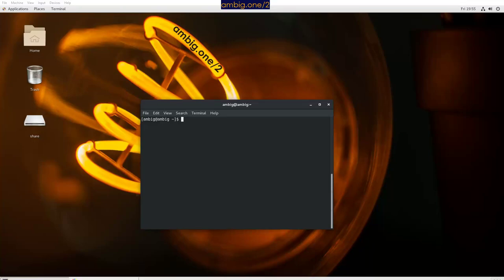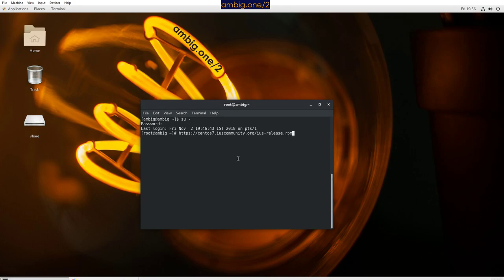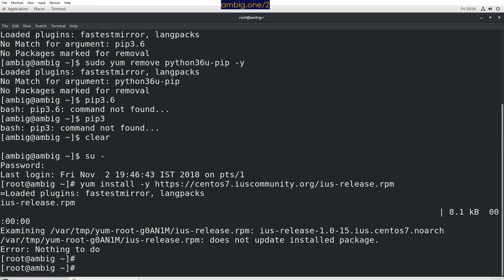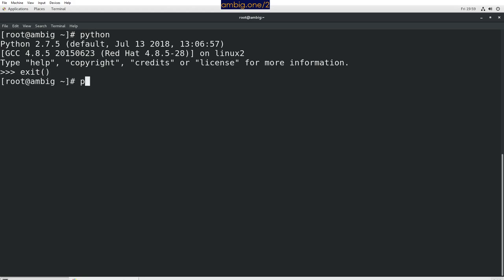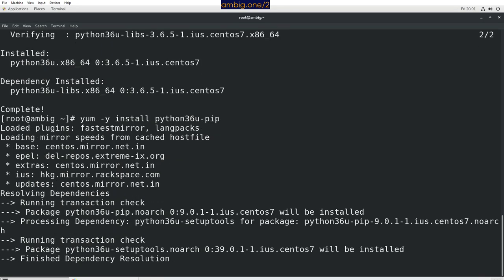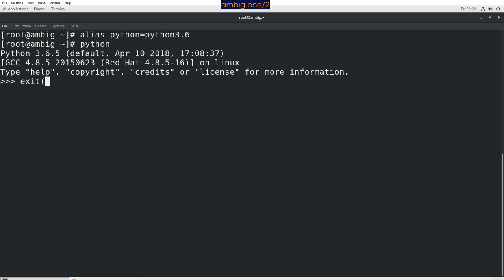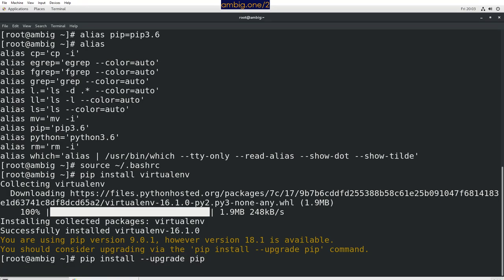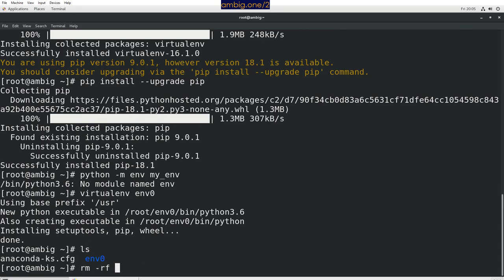Install and default python 3.x on CentOS 7